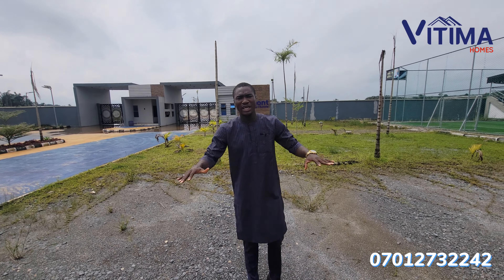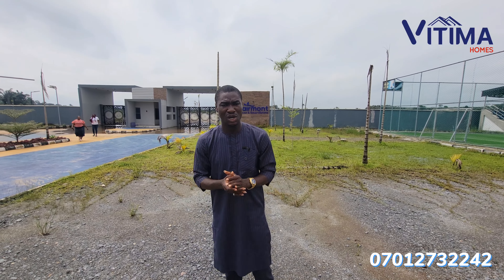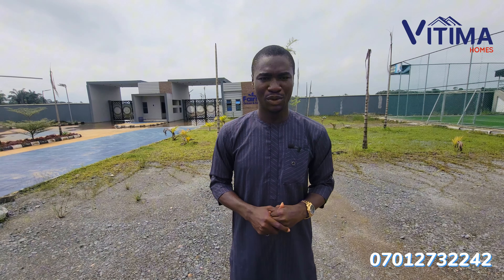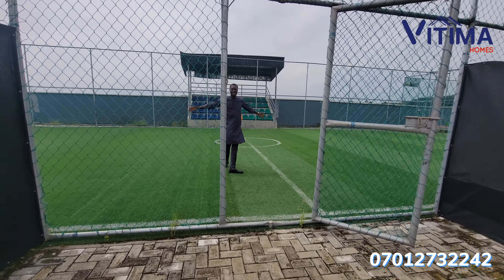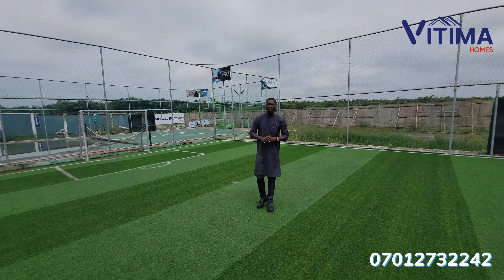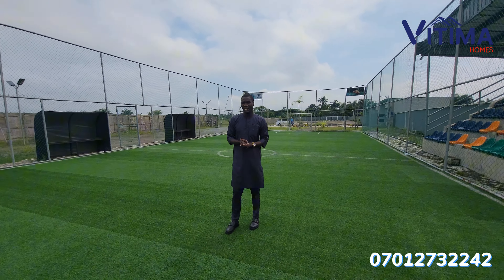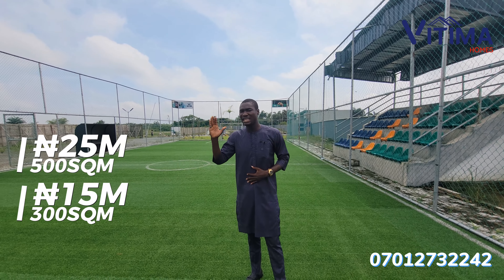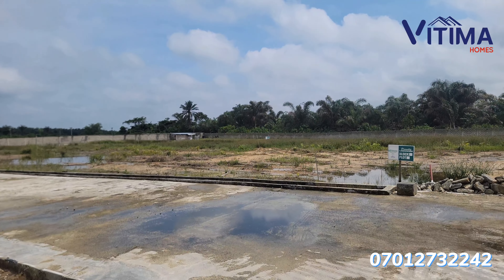Latest Green And Smart Estate In Lagos | Fairmont Green And Smart Estate (₦25,000,000)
Own a piece of the latest smart and green estate in Lagos facing the Lekki international Airport.
How does it feel to live in a fully- optimized estate with everything done at the touch of a button?

Fairmont Green & Smart Estate boasts of a 100% wholly clean energy and sustainable environment in a friendly neighborhood

Do you often wonder how this will work?

Features include;
👉Smart Infrastructure
👉Smart Energy
👉Solar Powered
👉Renewable Technology
👉Electric Vehicle-Car Charging Port
👉Recreational Centre

Neighborhood
👉Lagos State Rail Project
👉Alaro City
👉Dangote Refinery & Petrochemical Industry
👉Pan Atlantic University
👉Coscharis Group

Prices Include;
500sqms: 25M(Outright)
300 sqms:15M(Outright)
Installment: Up to 24 Months plan

Title: Government Allocated C of O

Other charges:
Corner piece:800k
Survey-500k
Legal documentation-250k
Developmental fee-5,000 per sqm

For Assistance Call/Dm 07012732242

House for sale in Ajah
House for sale in Lekki
House for in Lagos
House for sale in Nigeria
General paint

Time stamp

00:00 Fairmont Green And Smart Estate
00:30 property close to lekki international Airport
01:00 investment in Ibeju lekki
01:30 estate in Ibeju lekki
02:00 investment in Ibeju lekki epe
02:30 Lagos film city epe